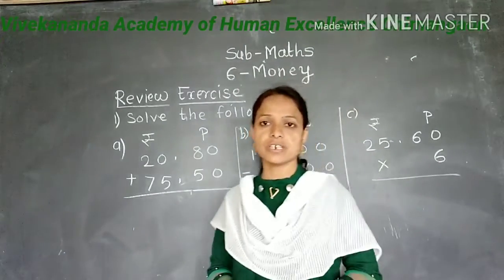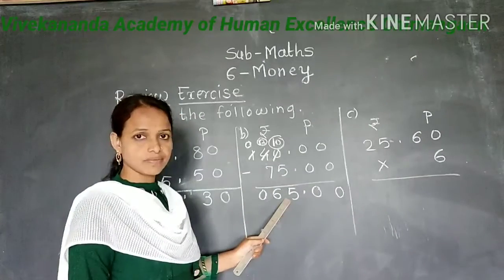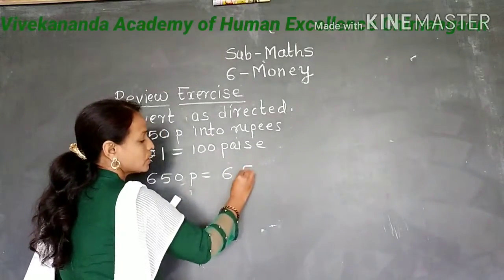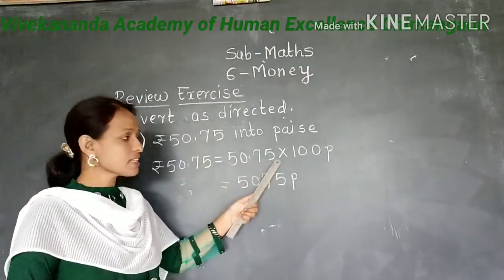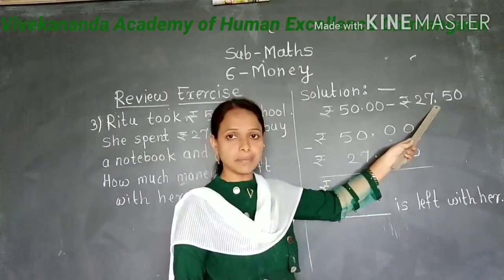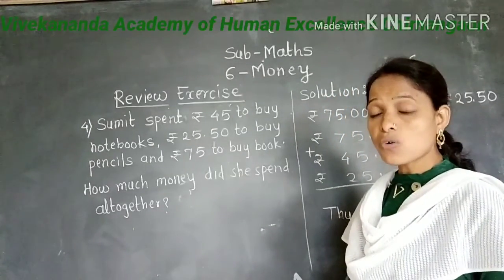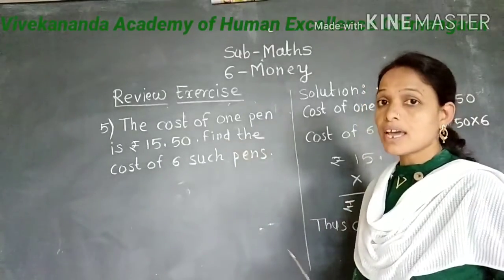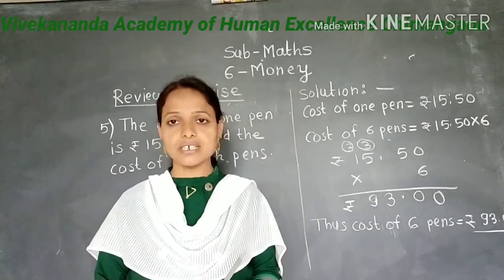Std 3,Maths,6Money, Review Exercise